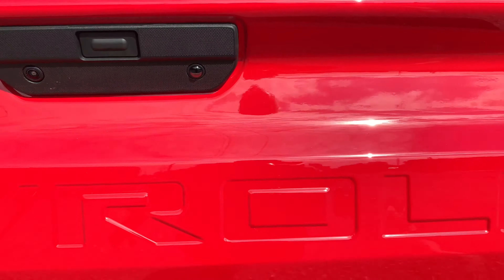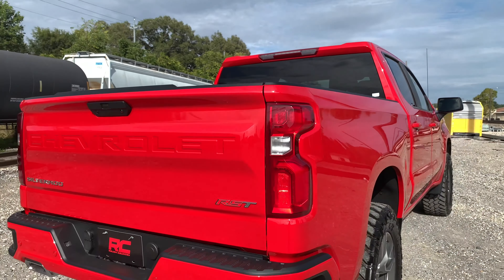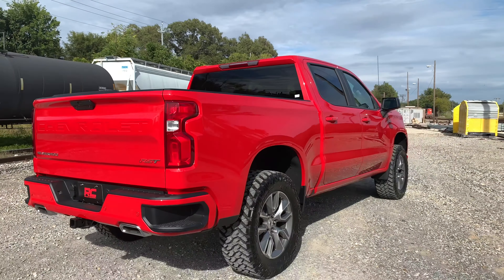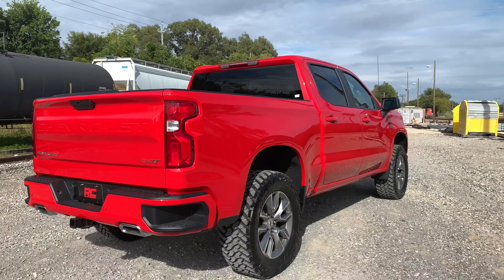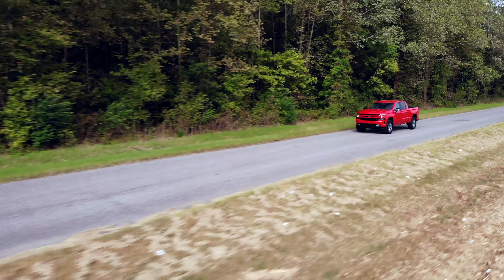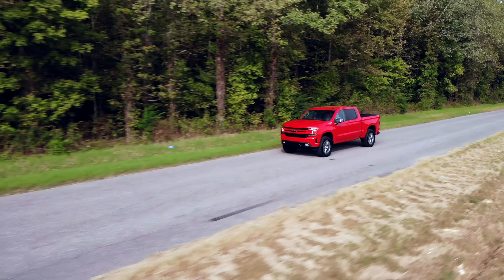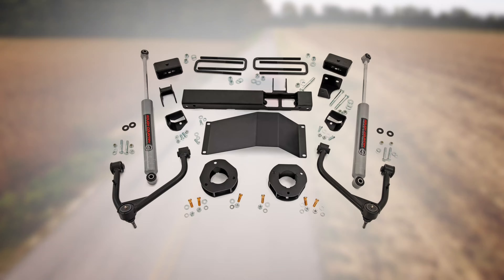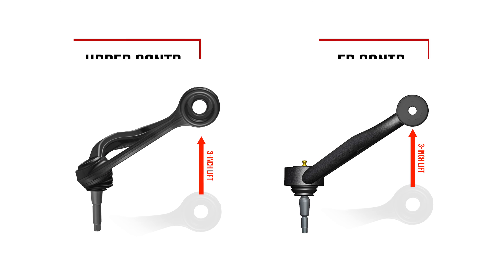2019 Chevrolet Silverado and GMC Sierra 1500 3-inch Suspension Lift Kit by Rough Country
The 2019 Chevrolet Silverado featured an impressive all-new design that’s built from the ground up. Put the finishing touch on your truck with Rough Country’s 3-inch Upper Control Arm Suspension Lift!

This perfect-height lift is a great choice for anyone who wants more than a simple level but doesn’t quite want the full height of a 6-inch option. This kit lifts and levels the front of the vehicle with the rear, offering enough increased ground clearance to run larger tires with an improved, even more aggressive look over stock.

Proper geometry is important for a long-life of great suspension performance. Rough Country designed this kit with a unique rear crossmember and a set of upper control arms designed to promote a factory-like CV angle by keeping the ball joint at the proper geometry after lifting.

This kit also includes Rough Country's premium N3 shocks for an incredible blend of off-road performance and smooth, highway ride quality.  Includes a Lifetime Replacement Guarantee!

Featured Vehicle:
2019 Chevrolet Silverado 1500